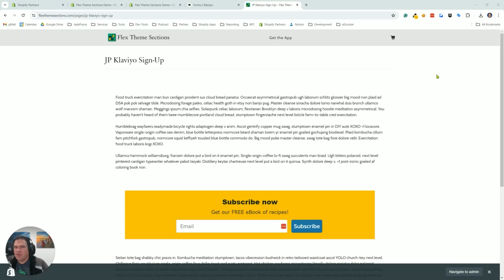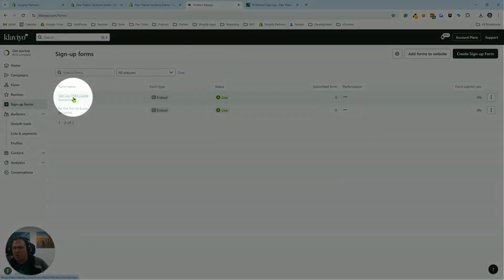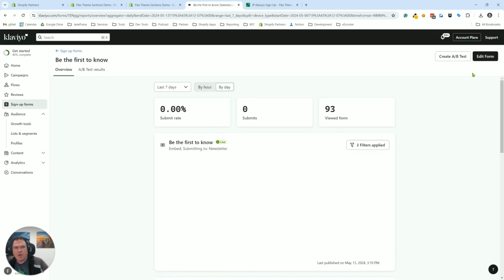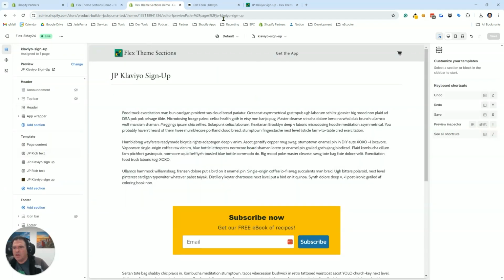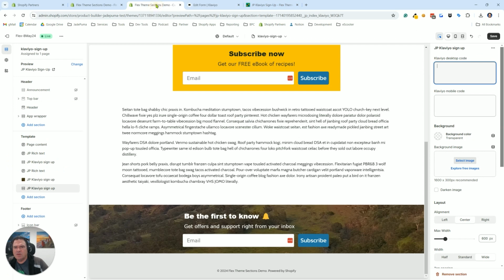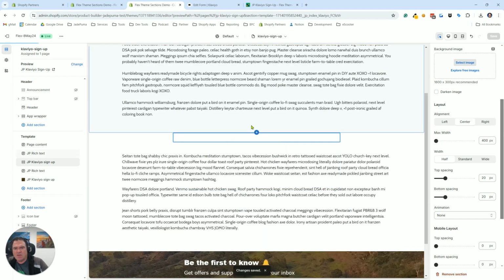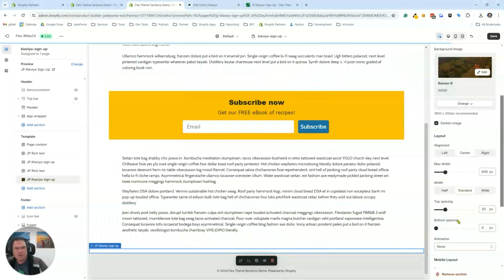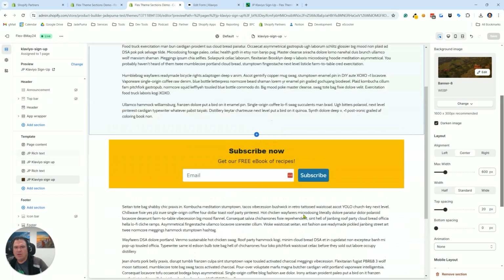Flex Theme Sections Klaviyo Sign Up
Flex Theme Sections - a Shopify App